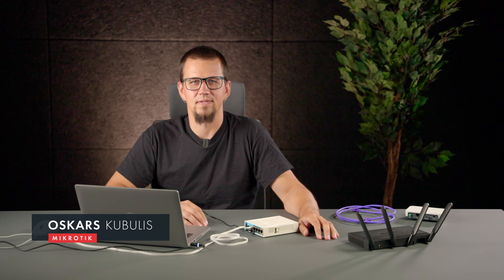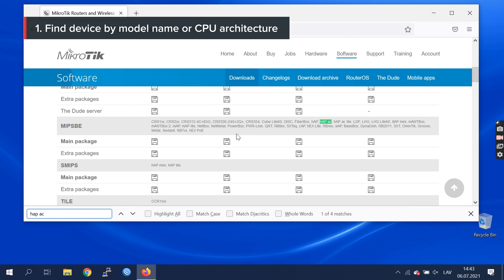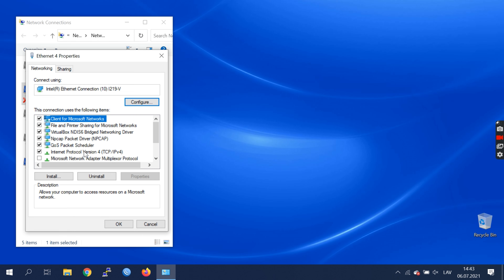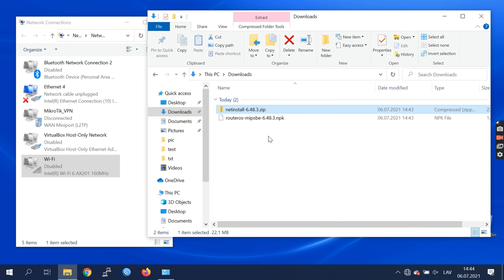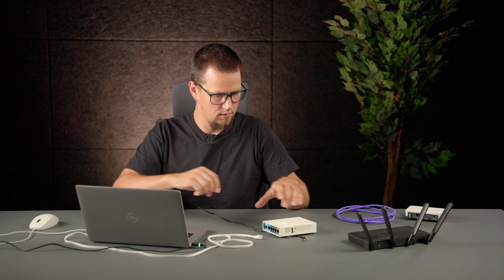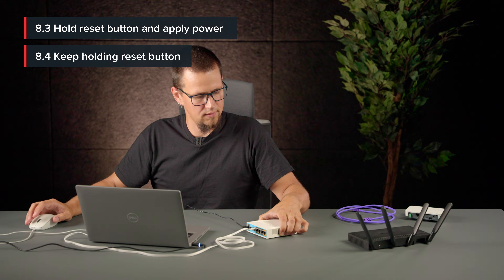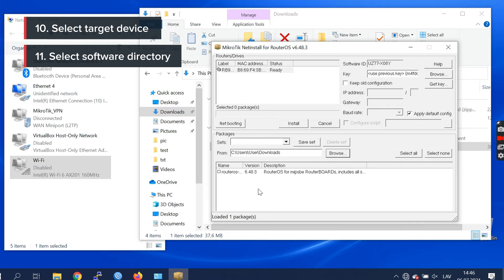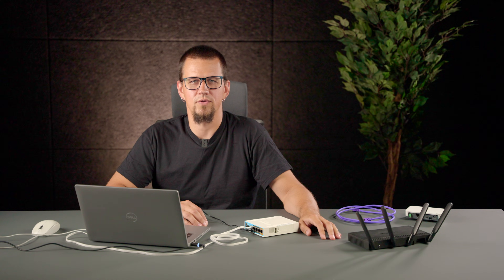MikroTips: Netinstall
The new MikroTips series gives short and simple advice for beginners who want to learn MikroTik RouterOS and are keen to dive deeper. In this video, learn to reinstall RouterOS with the Netinstall utility.